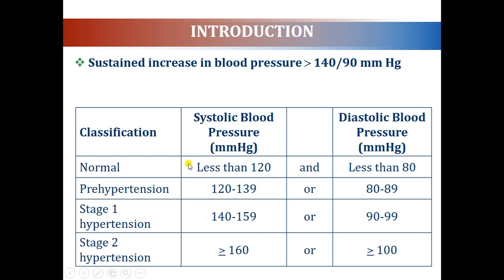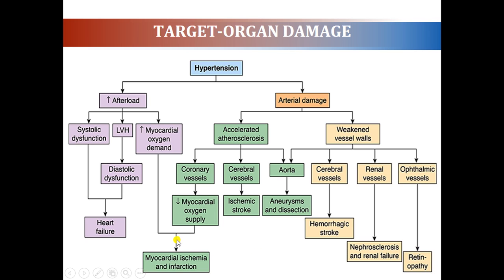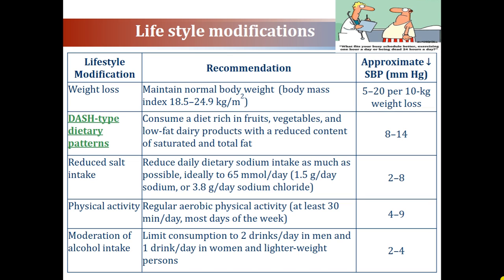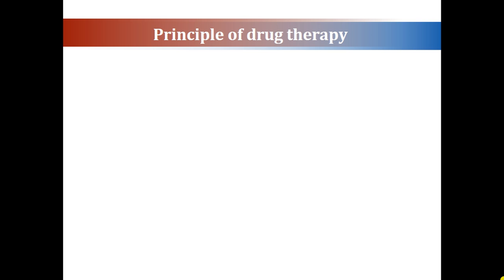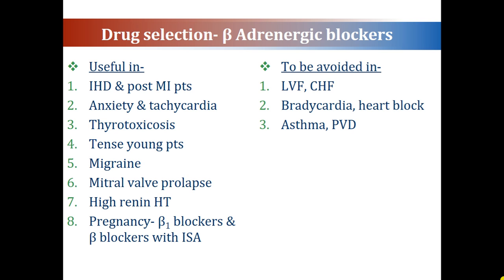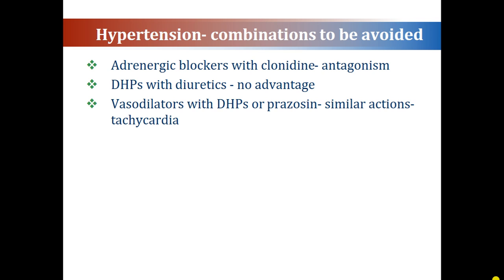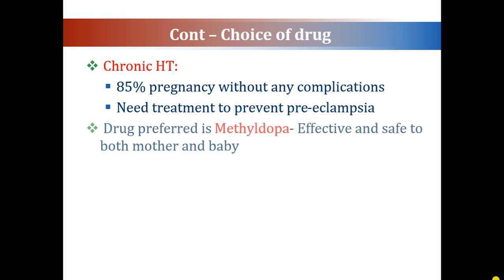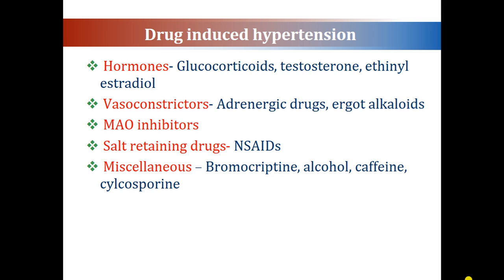Management of Hypertension 1 & 2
This lecture describes Management of hypertension. It includes goal of therapy for hypertension, drug selection for different stages of hypertension, use of combination therapy, monitoring and follow up of patients.
Overall principles of management of hypertension are discussed.